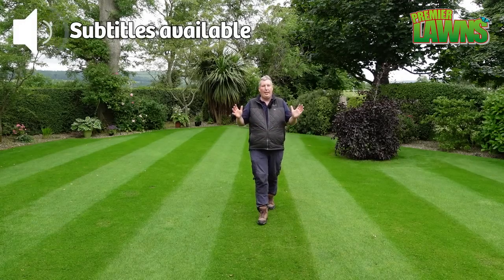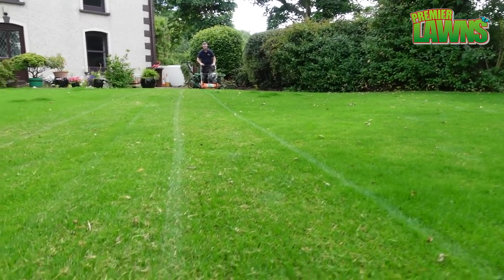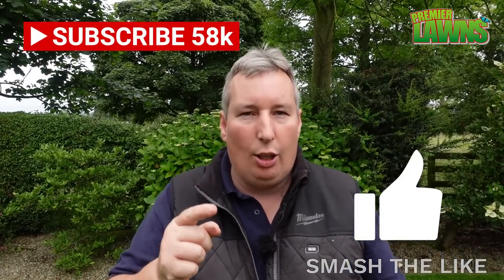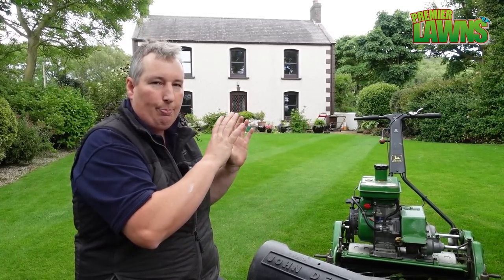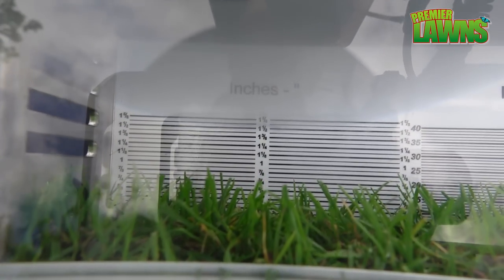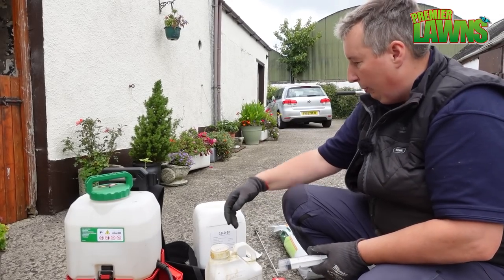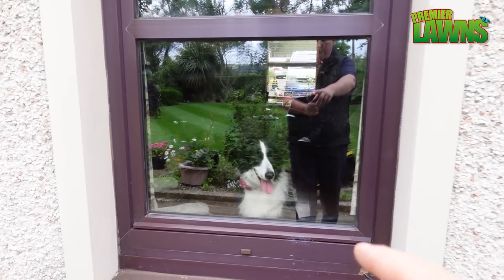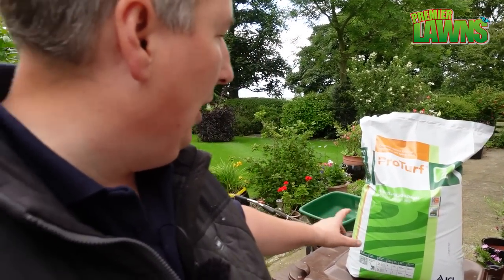Two tricks to make your lawn greener this summer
Do you want a greener lawn this summer . Two tricks to make your lawn greener this summer
These two tips will turbo charge your lawn feeding this summer to get an amazing lawn.
I have started to use Plant growth regulators (PGR) to slow the growth from the lawn as at the moment I am struggling to find the time to cut it, it is also helping me manage the weed grass problem. PGR slows down the amount the AMG seeds are at.
It is also good to use as it pushes the growth back down into the lawn and helps thicken it up and encourage root growth,
Using good quality seaweed can have huge benefits for your lawn, seaweed increases nitrogen-fixing by releasing nutrients into the soil that stimulate the breakdown of ammonia and nitrate into ammonium into your lawn

The imagines in the thumbnail are from 3 days apart, no filter has been applied to either one.

PRODUCT LINKS